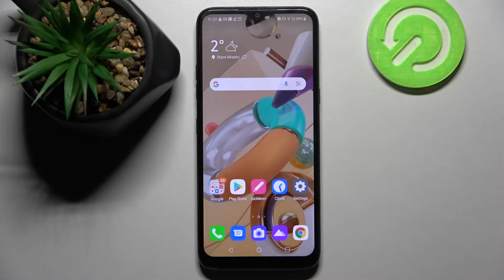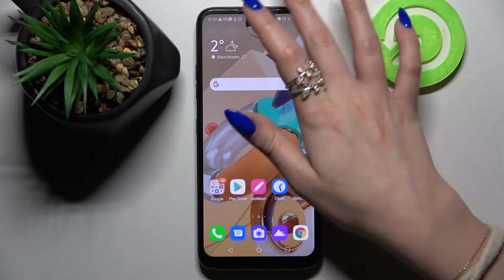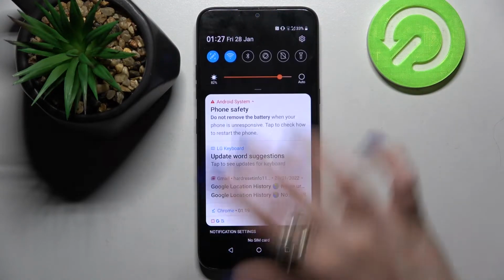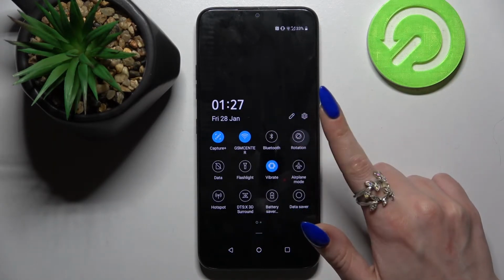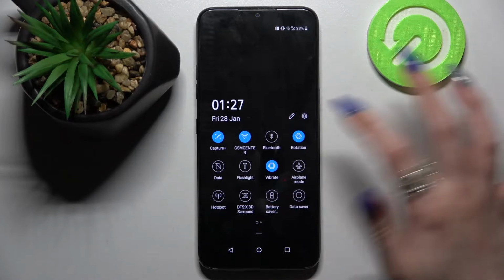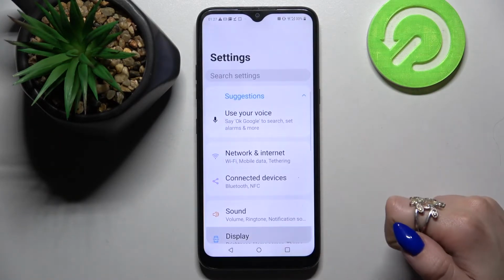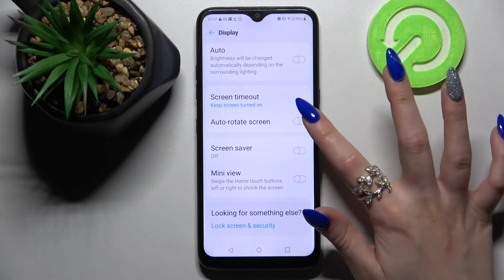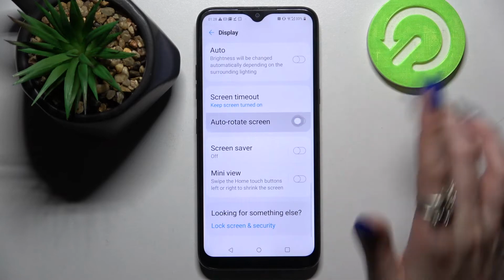How to Turn On Auto Rotate Screen on LG K41S – Auto Screen Rotation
Hi there! Screen rotation on your LG K41S is very useful feature. Knowing how to Enable and Disable screen rotation on LG K41S phone can save you a lot of frustration. Some apps work better in portrait mode, like Instagram, whereas others like YouTube look better in landscape mode when you are watching videos. Thanks to our video guide you'll be able to set your LG K41S screen's orientation just how you want.

How to Enable Auto Rotate Screen on LG K41S?
How to Activate Auto Screen Rotation on LG K41S?
How to Use Auto Rotation Screen System on LG K41S?